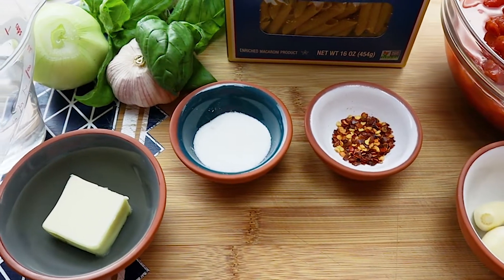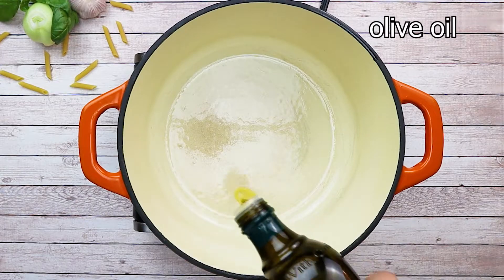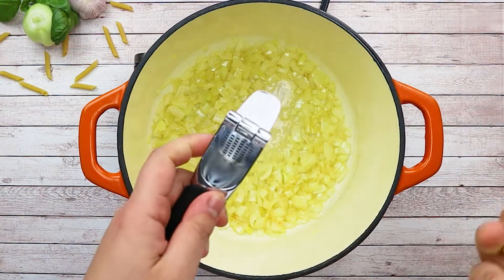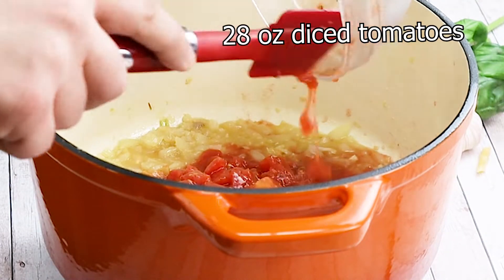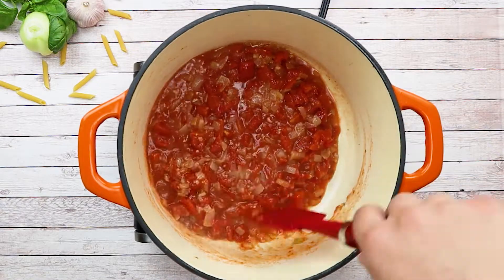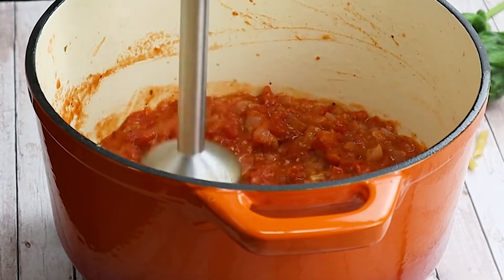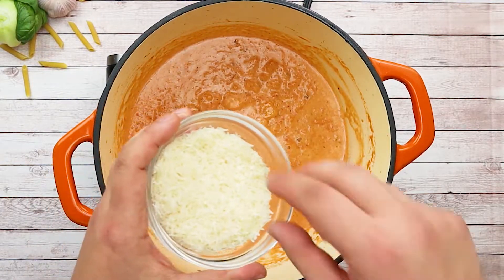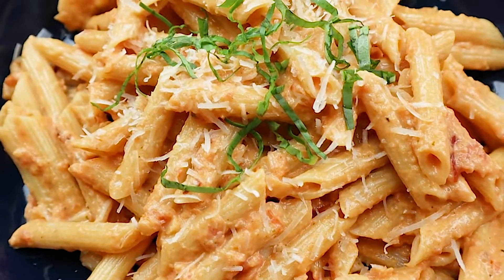Best Penne Pasta Recipe Ever | Penne Alla Vodka by Lounging with Lenny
Best penne pasta recipe ever. Penne alla vodka is one of the best penne pasta recipe ever. Penne alla vodka is a classic Italian-American recipe that you can perfect at home with just a few easy steps. This penne paste recipe is easy and fast to make. Penne alla vodka is penne pasta tossed in a rich and delicious tomato, vodka, cream sauce.

Penne alla vodka Ingredients:
1lb Penne Pasta
1 medium onion (3/4 large)
4 garlic cloves
28 oz canned diced tomatoes
1 tbsp sugar
3/4 cup vodka
1 cup heavy cream
1 cup Parmigiano-Reggiano
½ tsp chili flakes
Basil for decoration

Dutch oven
Hand Blender